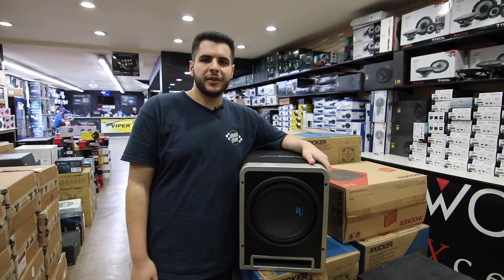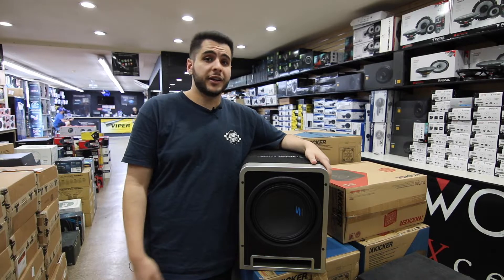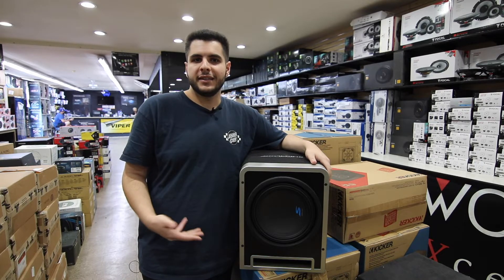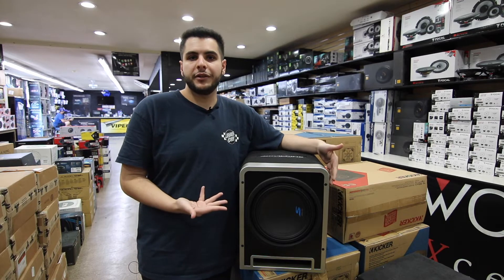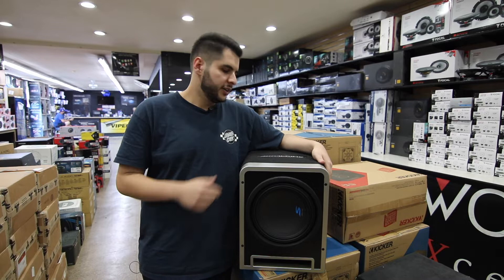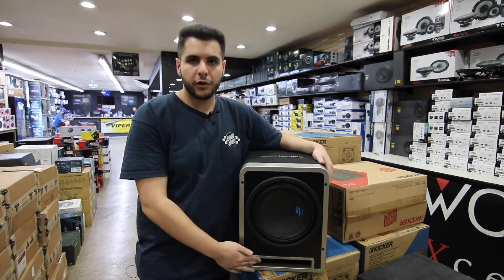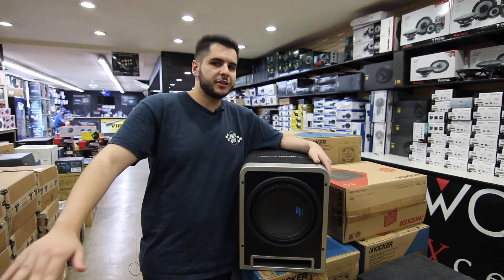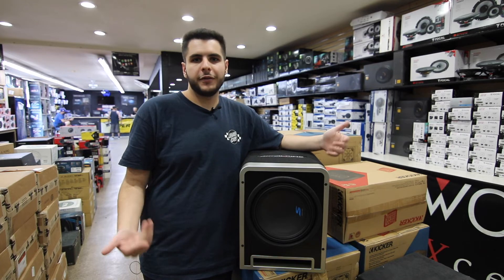Alpine Type S Subwoofer Box